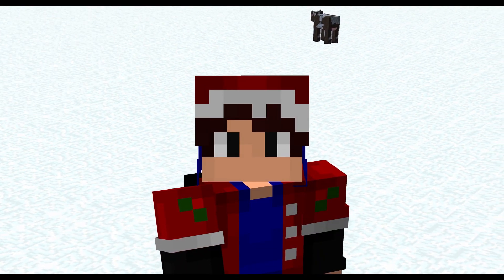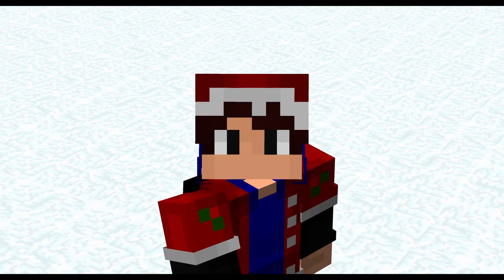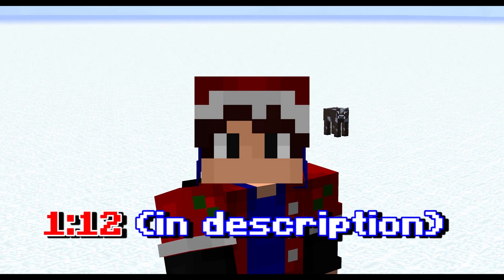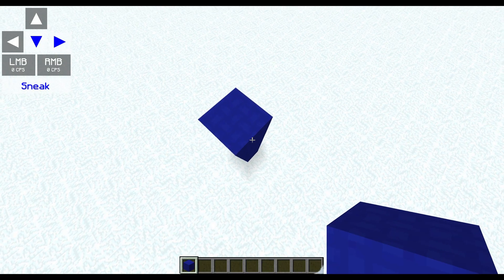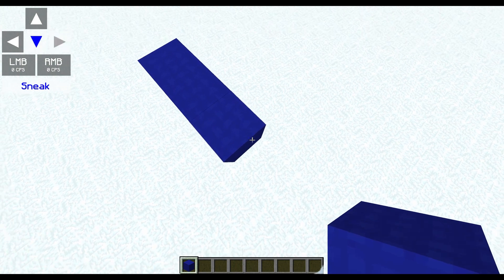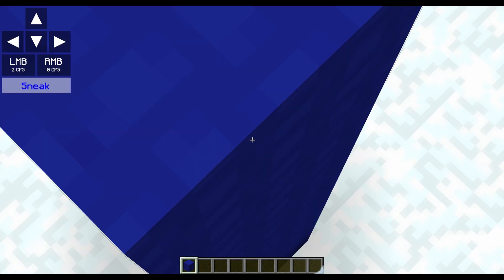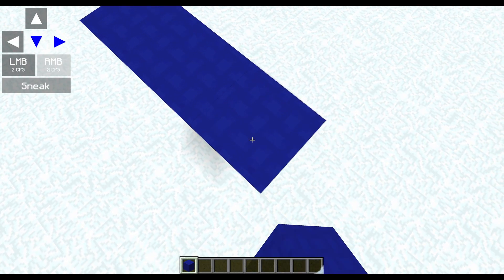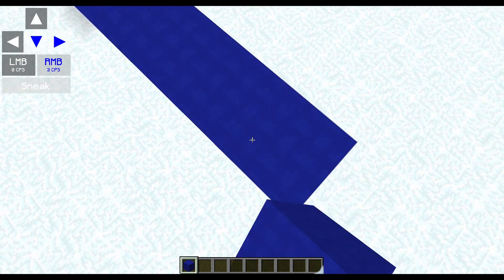How To SCHNELLER Bridge in Minecraft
How to SCHNELLER Bridge. This is as EASY as SPEED BRIDGING and FASTER than BREEZILY!

0:00 intro
0:11 FOV Tips
0:35 What FOV do I recommend?
0:54 Where do I put my cursor?
1:12 WHAT is Schneller Bridging?
1:28 How to LEARN Schneller Bridging!

✉️‍ Use my Texture Pack!
🎄 My CURRENT Xmas Pack!

⮜334,578 Views⮞